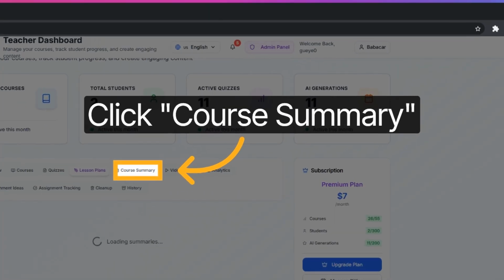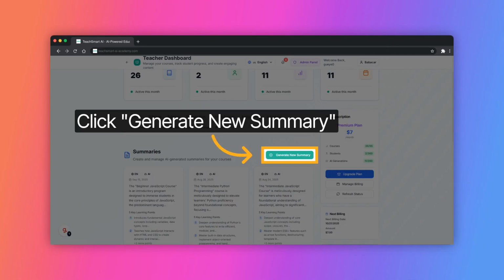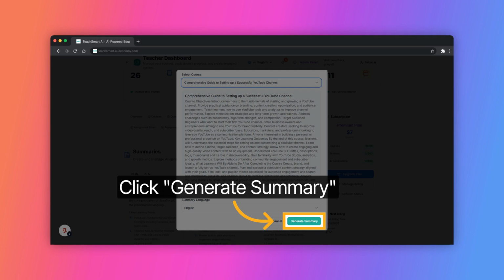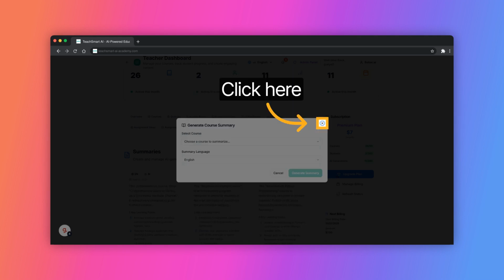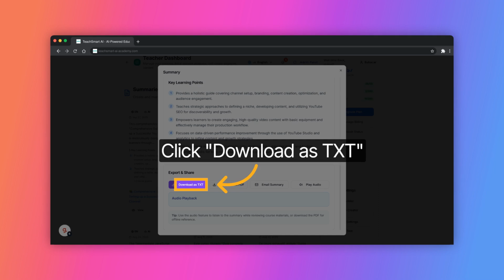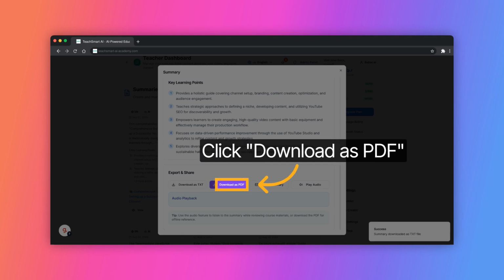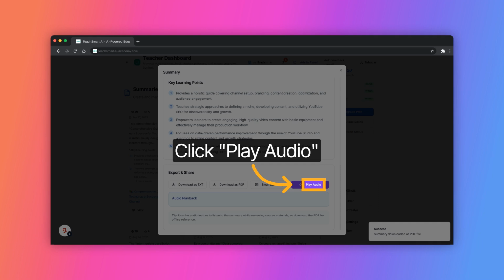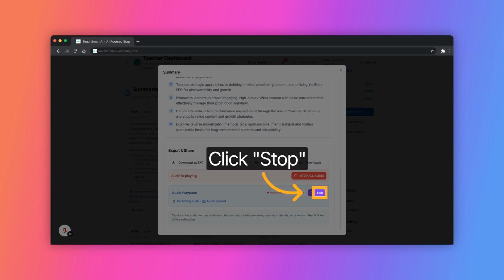Generate Course Summaries Using TeachSmart AI | Complete Tutorial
Create comprehensive course summaries and study guides in seconds with TeachSmart AI! Automatically extract key concepts, main topics, learning objectives, and definitions. 📚

In this tutorial, you'll learn:
✅ How to access the course summary generator
✅ Selecting courses to summarize
✅ Customizing summary depth and format
✅ Generating comprehensive study guides
✅ Reviewing and editing summaries
✅ Exporting summaries for students
✅ Best practices for effective summaries

📧 Educator Support: [Your email]

⏱️ Timestamps:
0:00 - Introduction: AI-powered course summaries
0:45 - Why course summaries matter
1:30 - Accessing the summary generator
2:15 - Selecting your course
3:00 - Customizing summary settings
4:00 - Generating your first summary
5:00 - Reviewing the generated content
6:30 - Editing and personalizing
7:45 - Exporting and sharing with students
8:30 - Advanced features and tips

💡 What You'll Learn:
• Generate complete course summaries instantly
• Extract key concepts automatically
• Create structured study guides
• Save hours of manual summarization
• Help students review effectively

• How to Create AI Courses
• Generate Lesson Plans with AI
• AI Study Tools for Students

Perfect For:
👩‍🏫 Teachers and professors
📚 Course creators
🎓 Educational institutions
📖 Online instructors